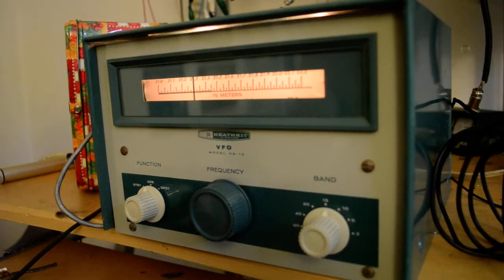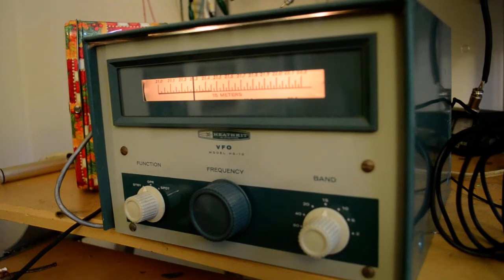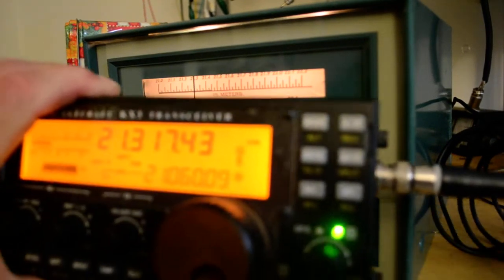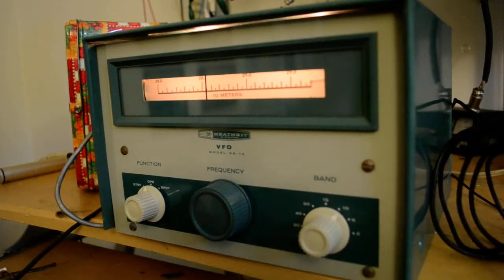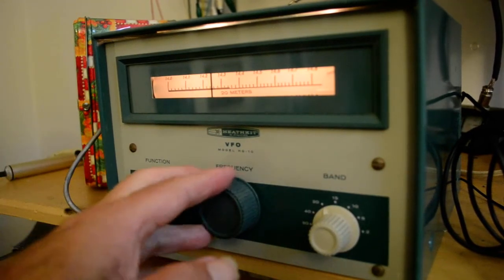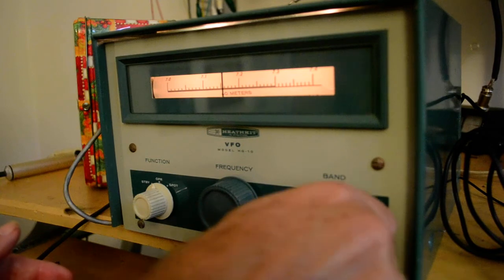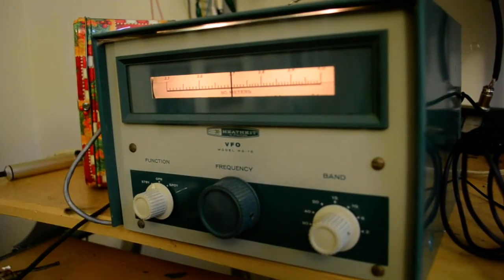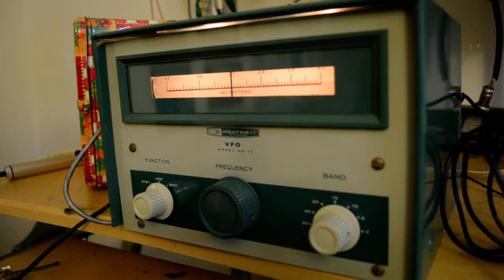Demonstration of the Heathkit HG 10 VFO, add on coil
At 2:28 I said 21.317 I meant 14.317, my apologies